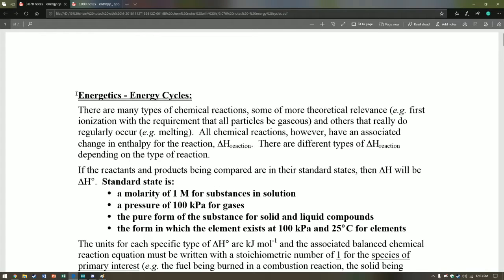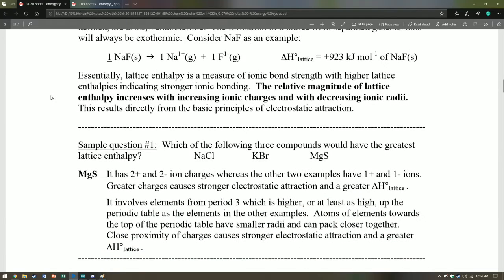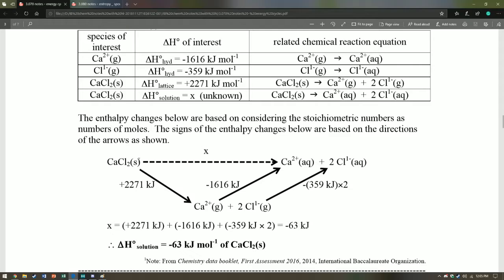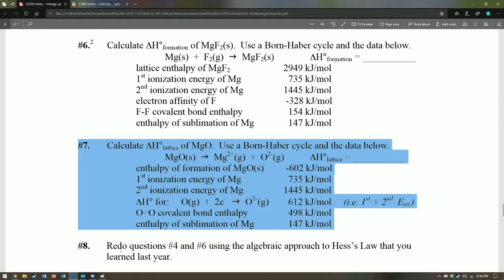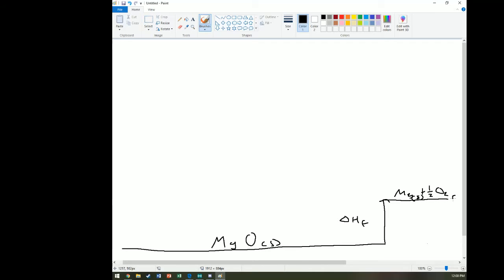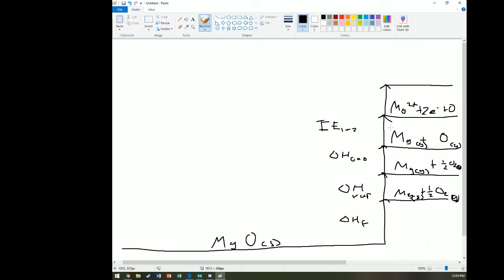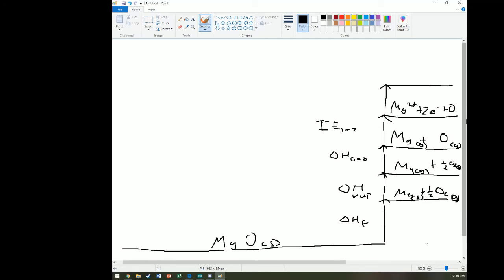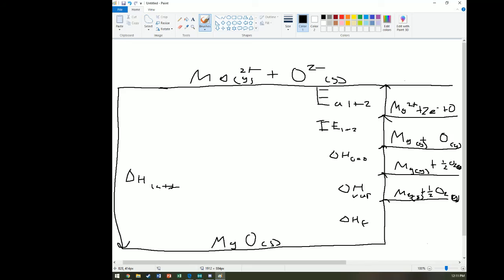Born Haber cycles